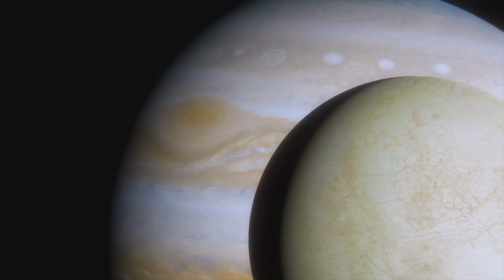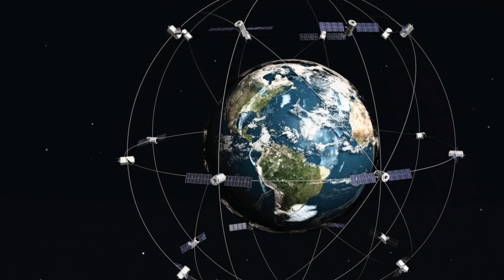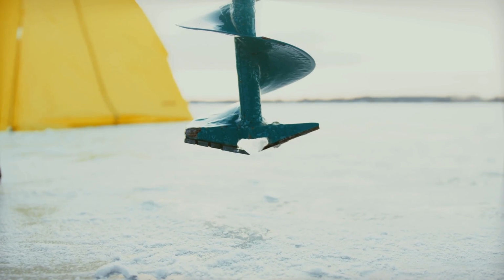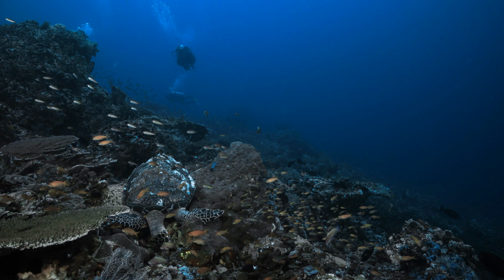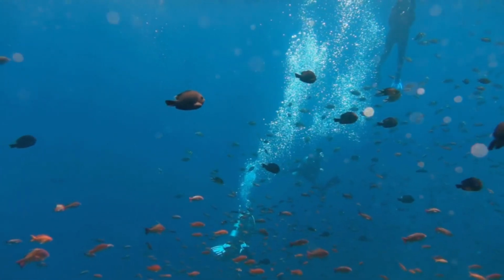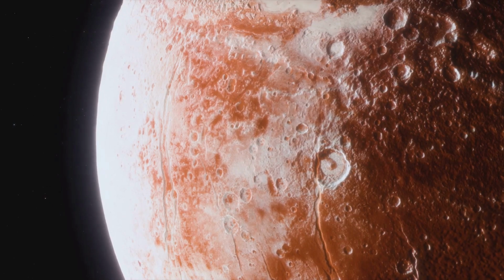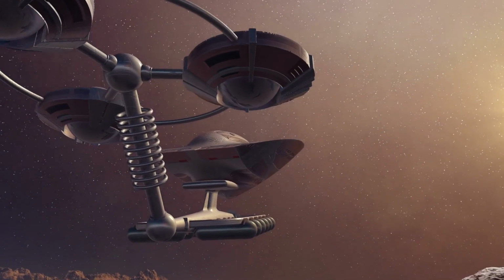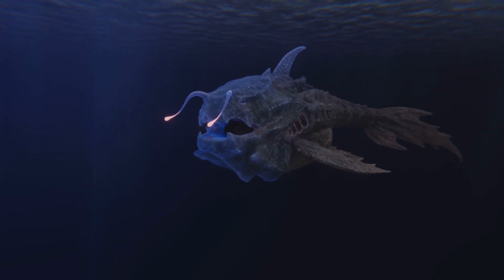What Lies Beneath Europa’s Icy Surface? | D3-DiscoverDeepDreams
Dive into the mysteries of Europa, Jupiter's enigmatic moon. Discover the evidence for its subsurface ocean, the potential for hydrothermal activity, and the upcoming missions aiming to explore this icy world.